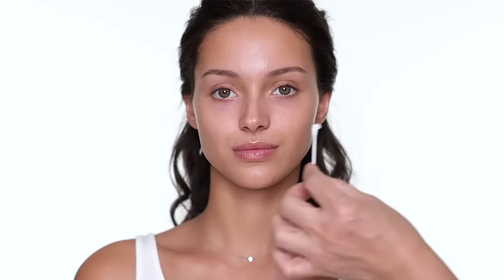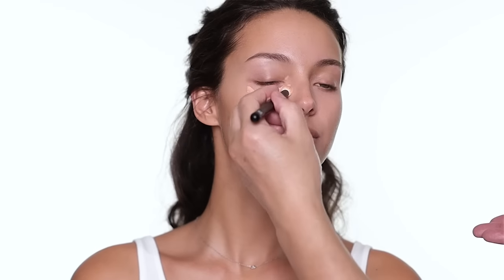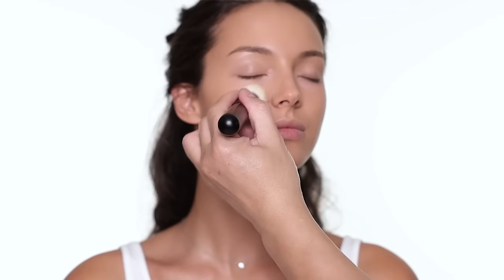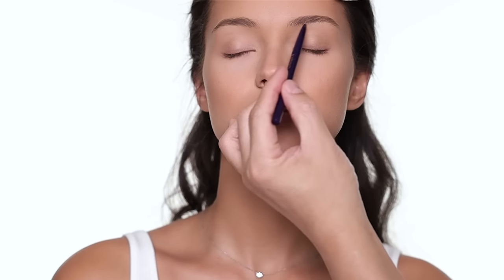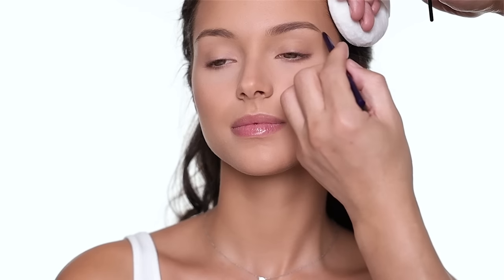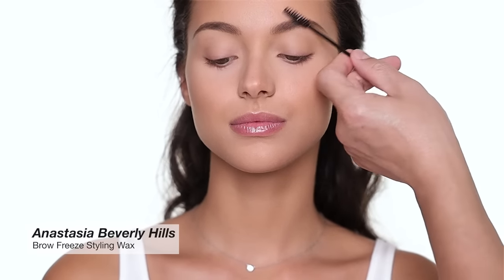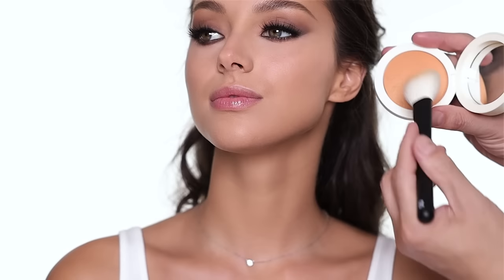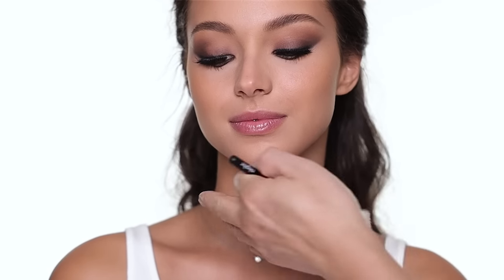Monica Bellucci Inspired Makeup | Hung Vanngo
Kevyn Aucoin Beauty The Contour Book Volume 2 (Sculpting Cream) (Discontinued) Alternative option
Kevyn Aucoin Beauty The Contour Book Volume 2 (Sculpting Powder) (Discontinued) Alternative option
One/size by Patrick Starrr on 'Til Dawn Mattifying Waterproof Setting Spray

Chanel Beauty Stylo Yeux Waterproof Long Lasting Eyeliner 906 (Discontinued) Alternative option